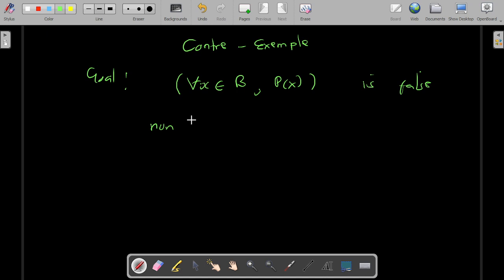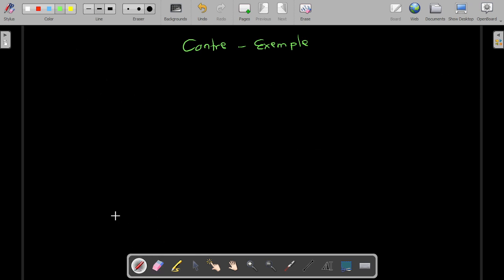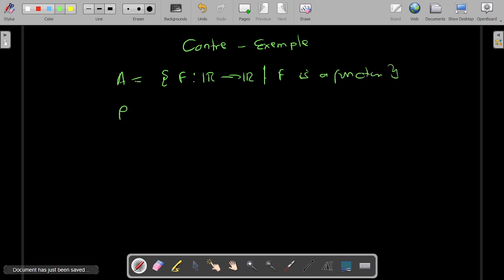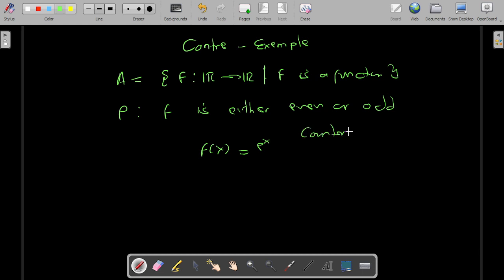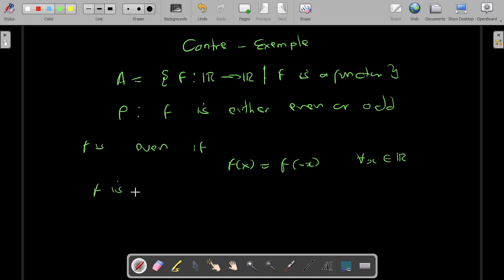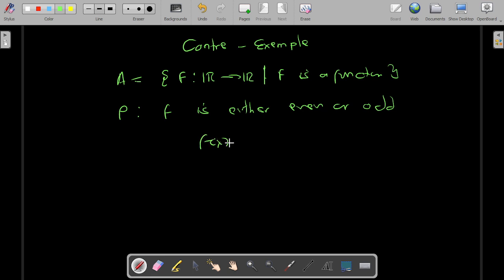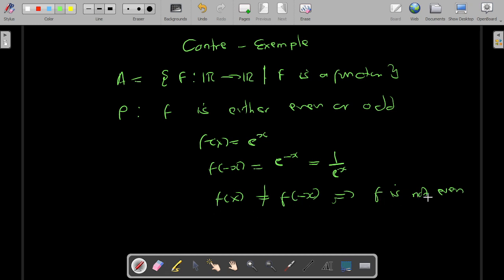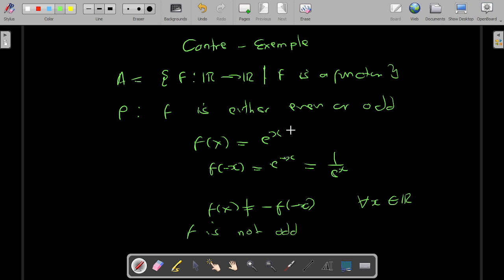ZASAM SUMMER LESSONS 2023 (ALGEBRA 1) LECTURE 12